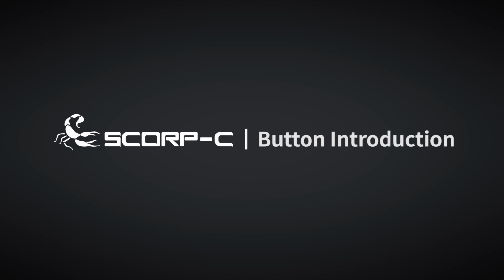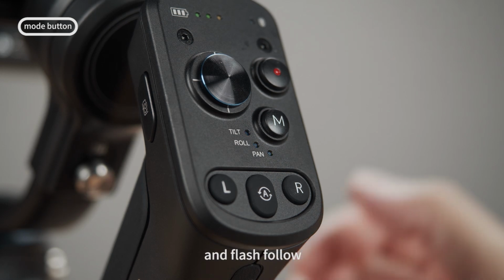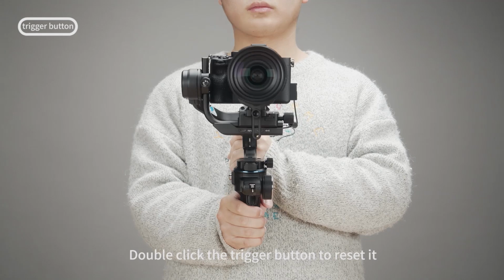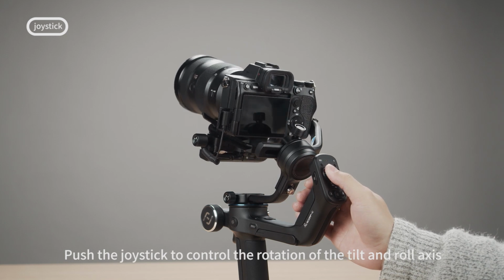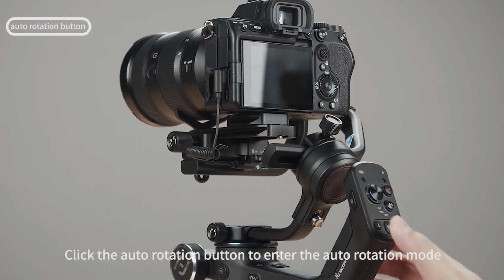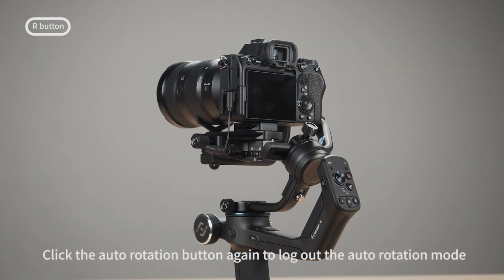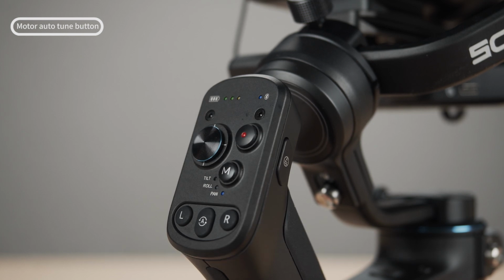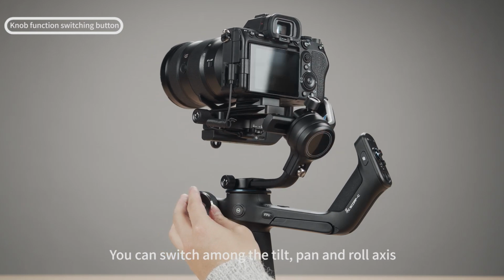SCORP-C Button Introduction | FeiyuTech Tutorial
In this video, we'll show you how to use the buttons to control the gimbal.